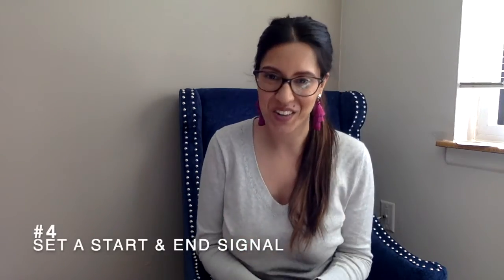Journaling for Beginners 2020 Guide, Episode 2: 5 Tips for Setting up Your Journal Practice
Looking for journaling for beginners tips and prompts? You're in the right place. This episode covers the 5 journaling essentials to help you set your practice up for success.

Over the course of the series I will offer a variety of journaling prompts including: gratitude journal prompts, self love journal prompts, journal prompts for self discovery and more.